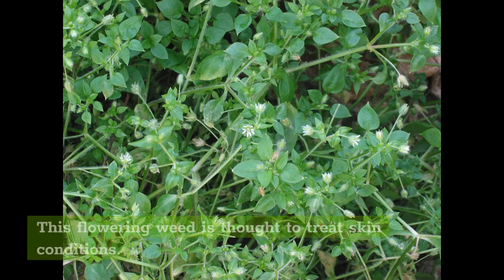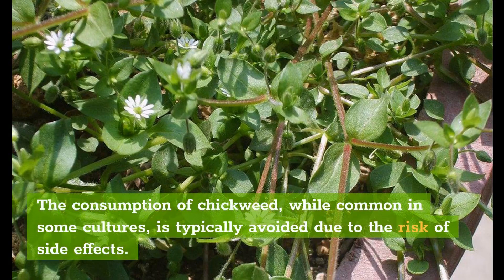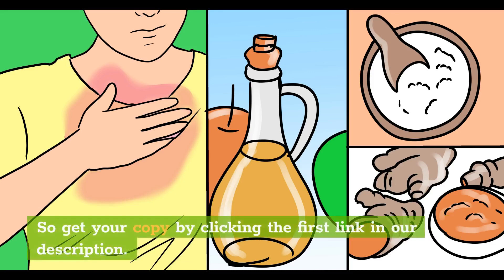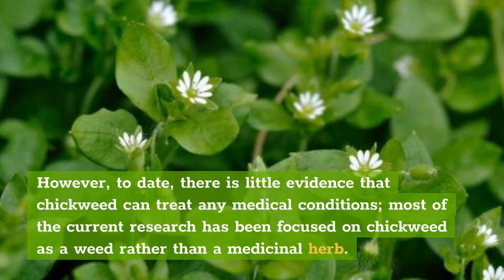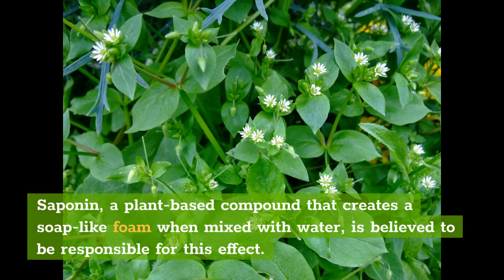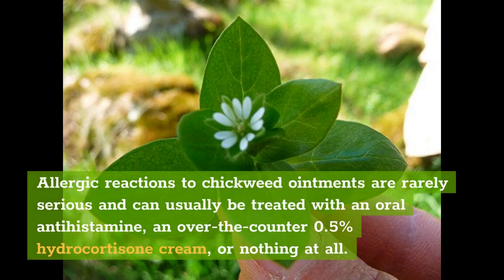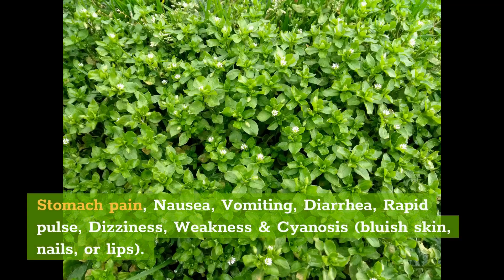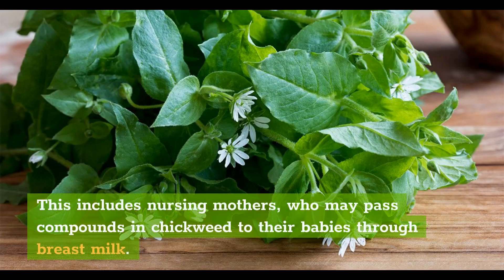Chickweed: Uses, Benefits & Side Effects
In this video, we are talking about chickweed

Chapters of this video:

0:00 - Intro
1:37 - What Is Chickweed Used For?
2:38 - Weight Loss
3:27 - Possible Side Effects
3:59 - Warning
5:17 - Selection, Preparation, and Storage